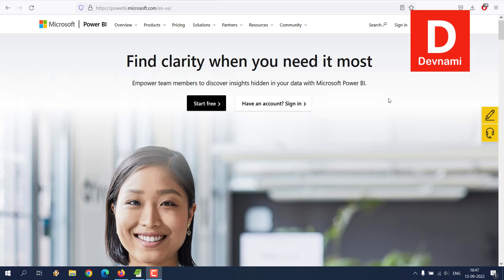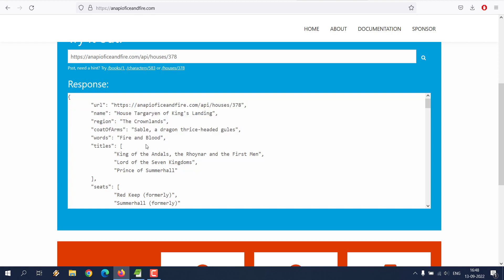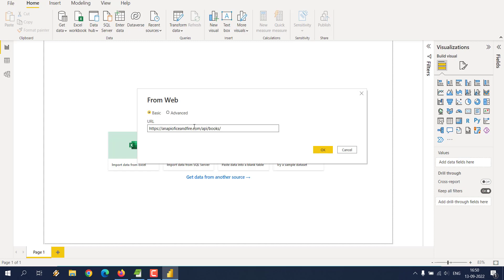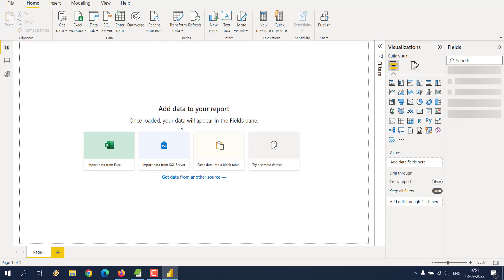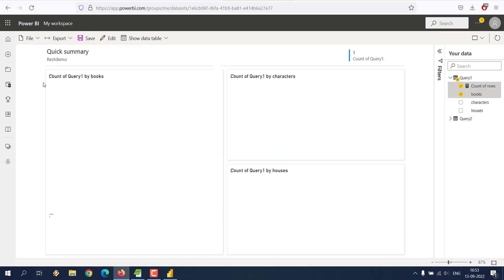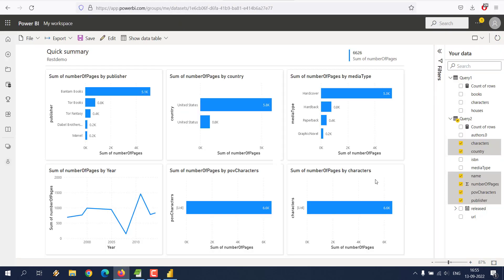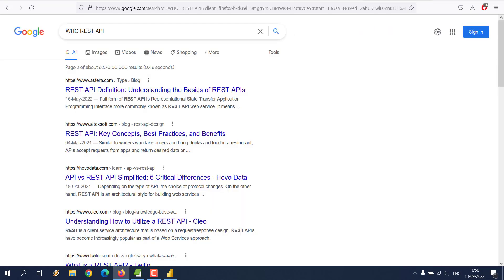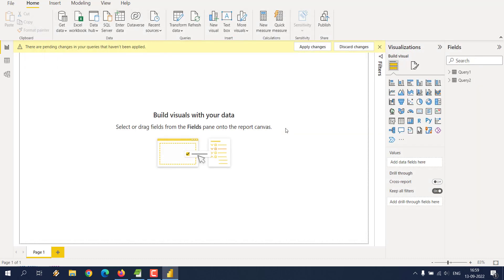Power BI - How to Import REST API data in Power BI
Learn How to Import REST API data in Power BI. Importing data to Power BI using REST APIs. How to Download JSON Data in Power BI. How do I get data from REST API to Power BI. Import REST API in Power BI using web connector.